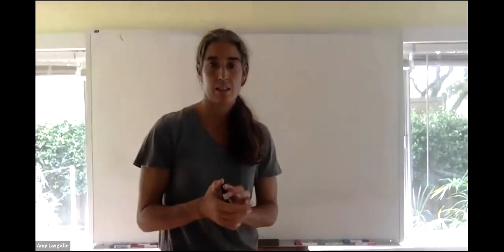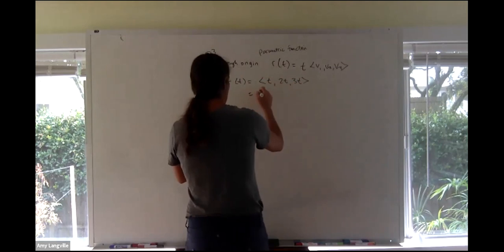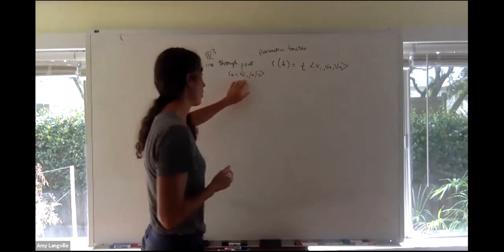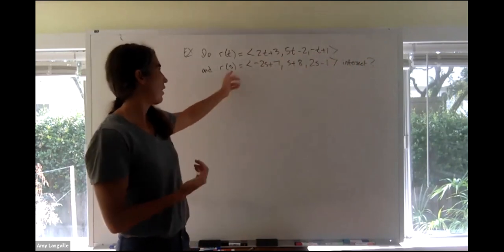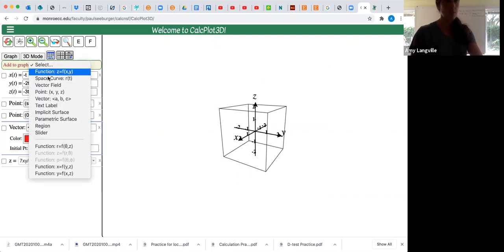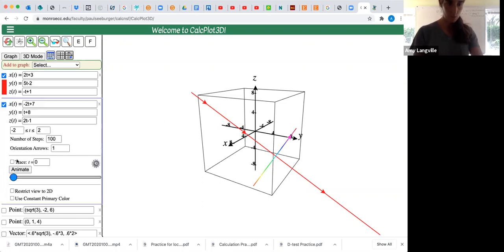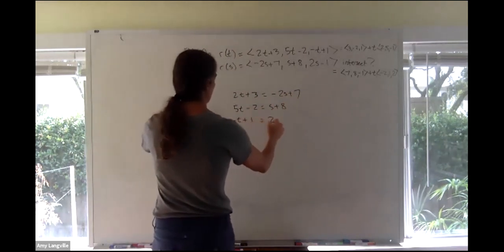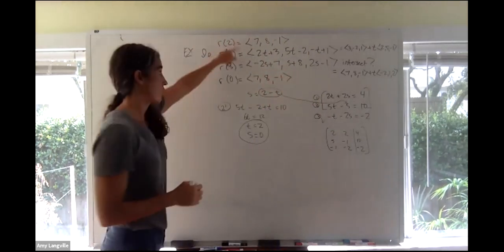Module 5. Video 3: Lines (24min)